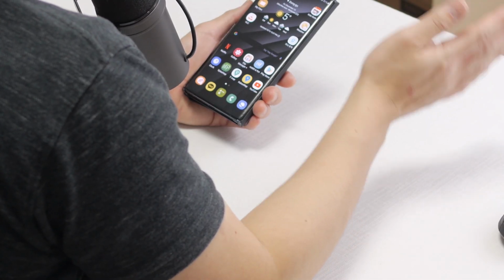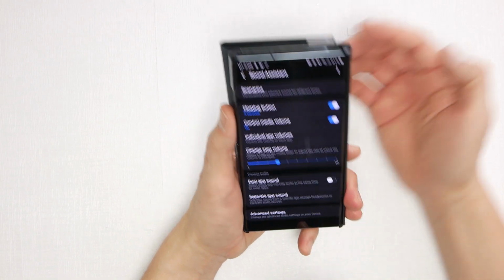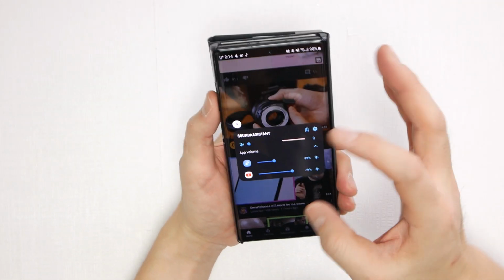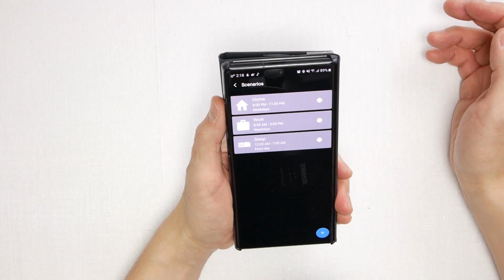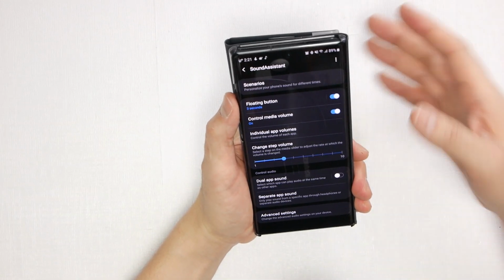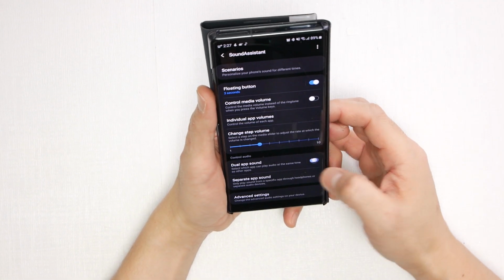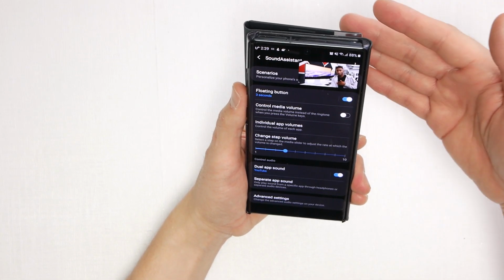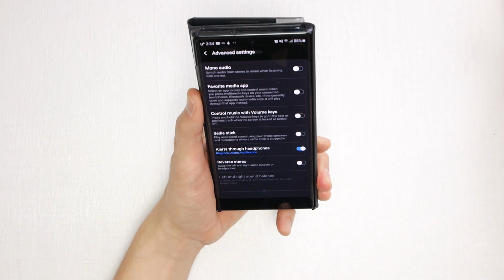Galaxy Note 10+ Tip & Tricks Ep 2 SoundAssistant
SoundAssistant is my number one used utility today on my Samsung Galaxy Note 10+.  This gives you perfect control volume wise per app and does more than I could have ever imagined possible on the Note 10.  It might look like a boring app but it'll change how you use your Note 10.  On a side note, it used to be a little buggy on previous devices, but it works perfect on the Note 10.